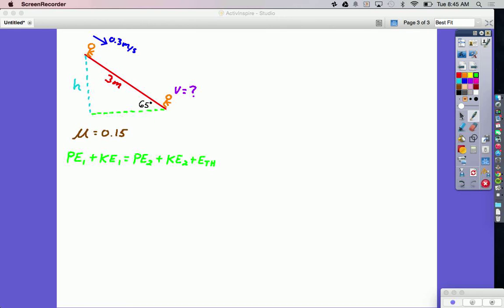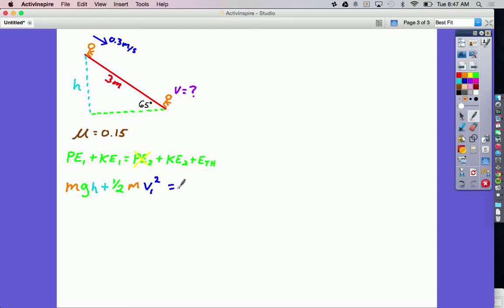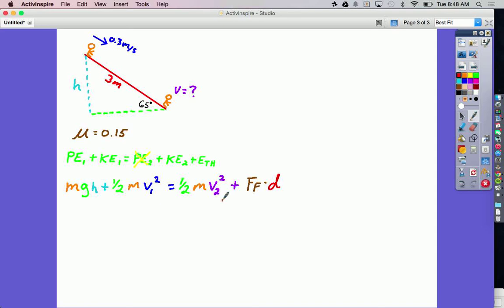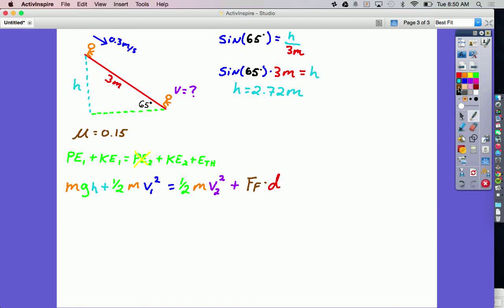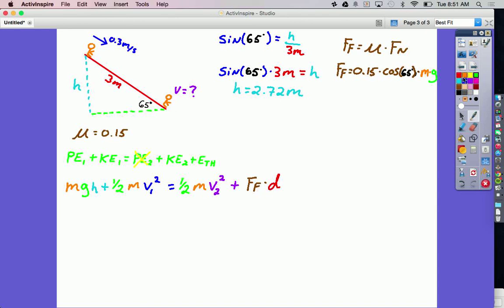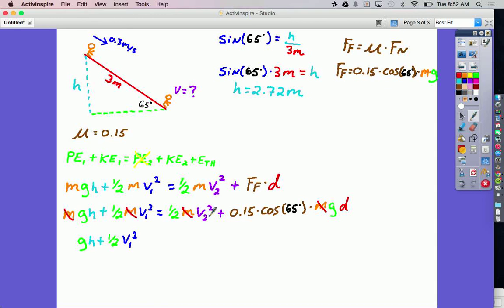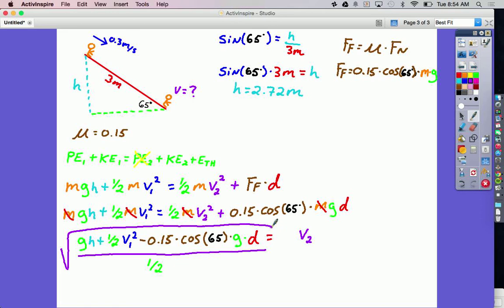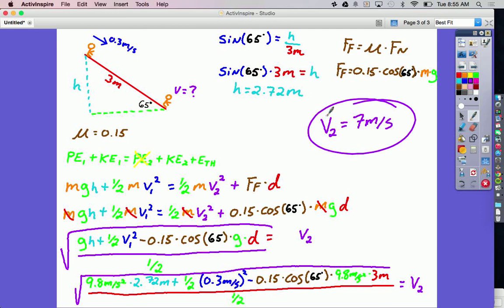Using Conservation Of Energy With Friction 3